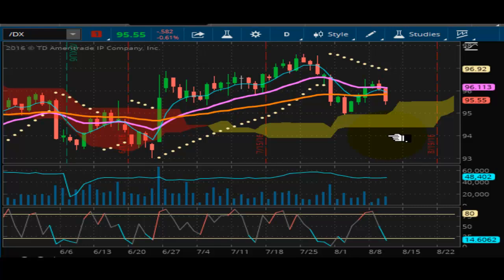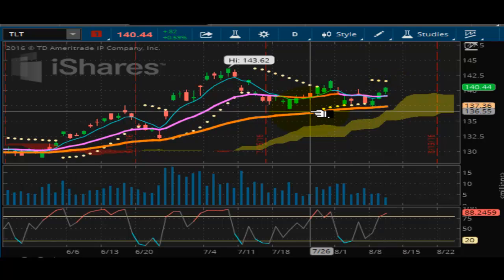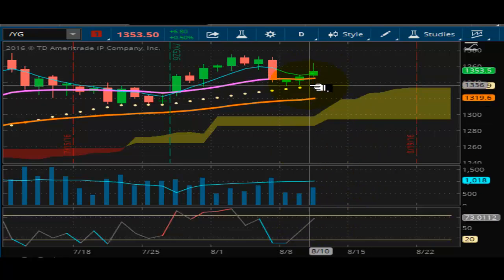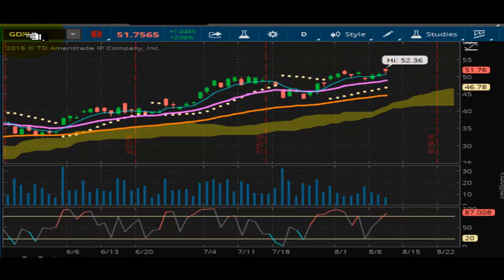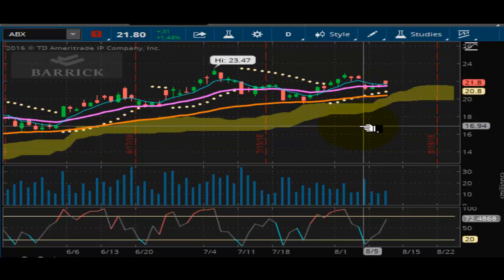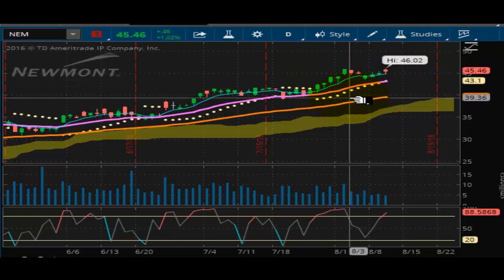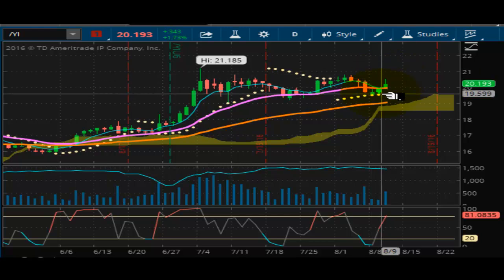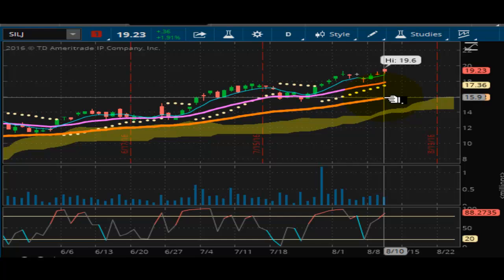TVR [#138] 08-10-2016 MID-DAY GOLD AND SILVER STRONG - ABX RIC NEM LOOK GOOD